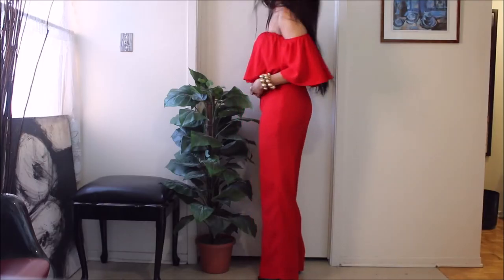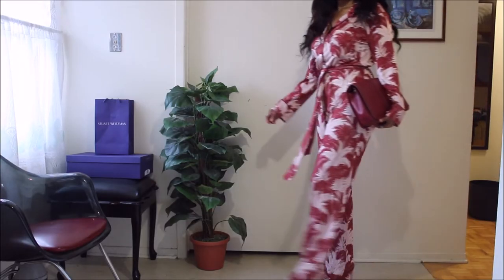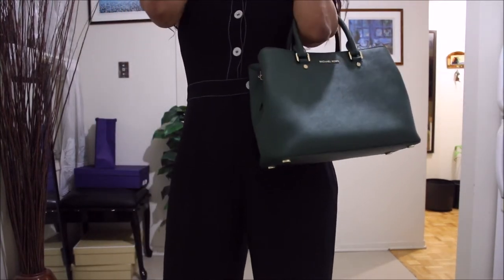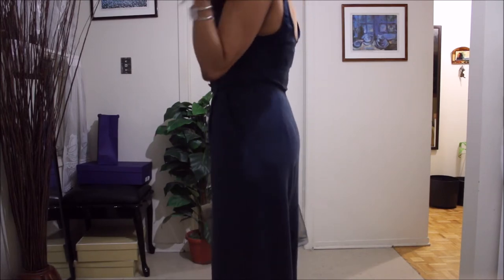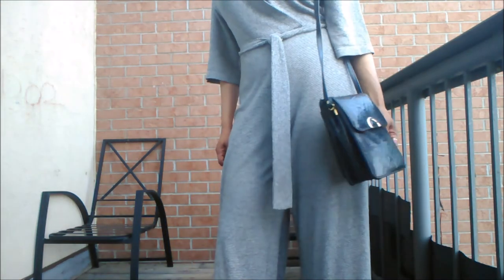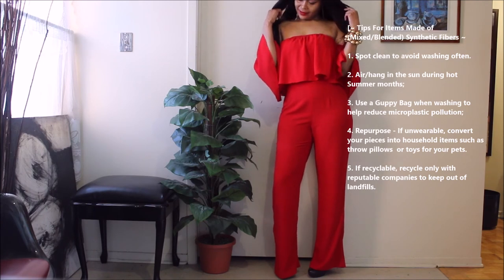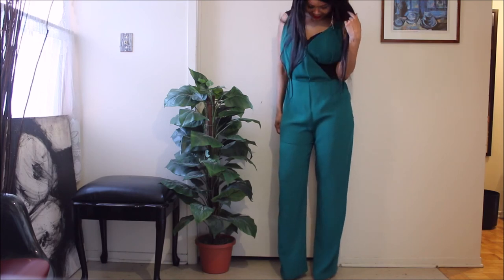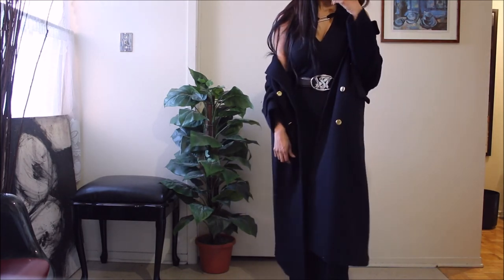ZARA JUMPSUIT COLLECTION REVIEW | Sustainably Stylish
Reviewing some of Zara's top jumpsuits in my collection.
Click THUMBS UP if you have learned something or enjoyed the video and leave a comment to let me know.